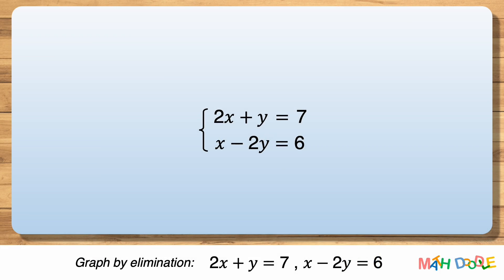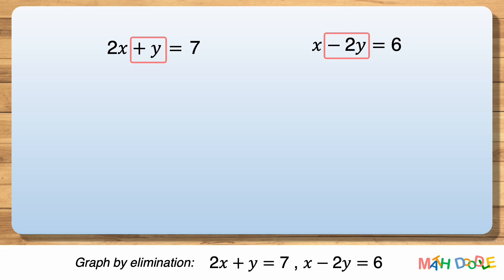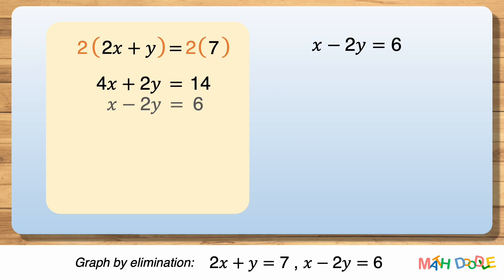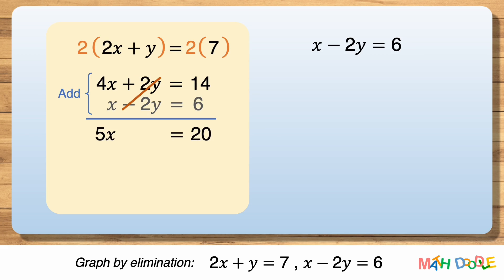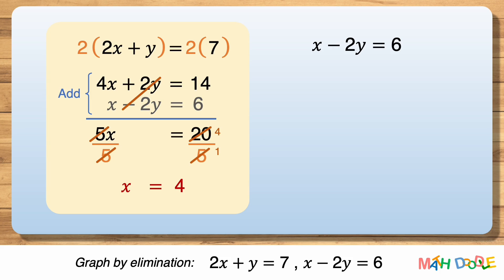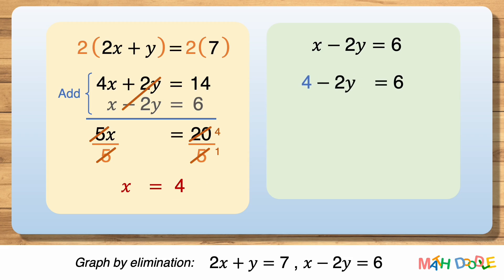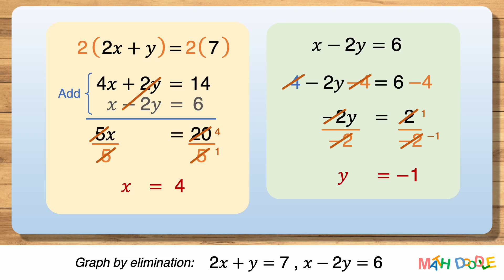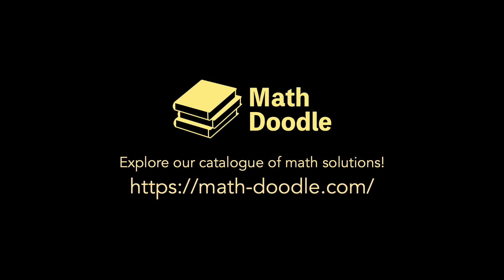Solving System of Linear Equations by ELIMINATION: 2𝑥 + 𝑦 = 7 and 𝑥 – 2𝑦 = 6 | Step-by-Step Algebra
This video will guide you through [How to Solve the System of Linear Equations “2𝑥 + 𝑦 = 7 and 𝑥 – 2𝑦 = 6” by ELIMINATION].

📌 How to Solve a System of Linear Equations by ELIMINATION
✓ Step 1. Write both equations in standard form. If any coefficients are fractions, clear them.
✓ Step 2. Make the coefficients of one variable opposites.
  - Decide which variable you will eliminate.
  - Multiply one or both equations so that the coefficients of that variable are opposites.
✓ Step 3. Add the equations resulting from Step 2 to eliminate one variable.
✓ Step 4. Solve for the remaining variable.
✓ Step 5. Substitute the solution from Step 4 into one of the original equations. Then solve for the other variable.
✓ Step 6. Write the solution as an ordered pair.

✅ More BITE-SIZE VIDEOS on “Solving Systems of Linear Equations by ELIMINATION”

🌏 Translated titles and subtitles have been added to this video:
Sistema de Resolución de Ecuaciones Lineales por Eliminación [1] | Solución de álgebra paso a paso
System linearer Gleichungen durch Elimination lösen [1] | Schritt-für-Schritt-Algebra-Lösung
Resolvendo Sistema de Equações Lineares por Eliminação [1] | Solução de álgebra passo a passo
Memecahkan Sistem Persamaan Linier dengan Eliminasi [1] | Solusi Aljabar Langkah-demi-Langkah
एलिमिनेशन द्वारा रेखीय समीकरणों की सॉल्विंग सिस्टम [1] | चरण-दर-चरण बीजगणित समाधान
Paglutas ng System of Linear Equation sa pamamagitan ng Elimination [1] | Step-by-Step na Algebra Solution
Solving System of Linear Equations by Elimination [1] | Step-by-Step Algebra Solution
消去による線形方程式の解法 [1] | ステップバイステップの代数ソリューション
Решение системы линейных уравнений методом исключения [1] | Пошаговое решение по алгебре
Giải hệ phương trình tuyến tính bằng phép khử [1] | Giải pháp đại số từng bước